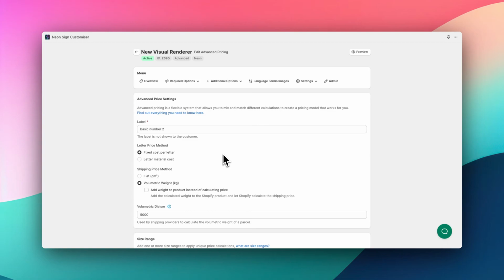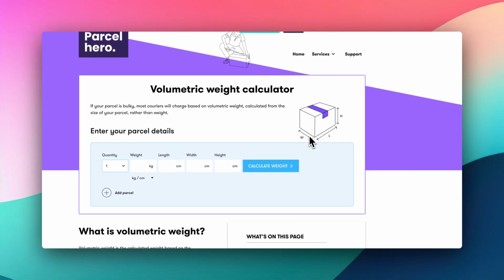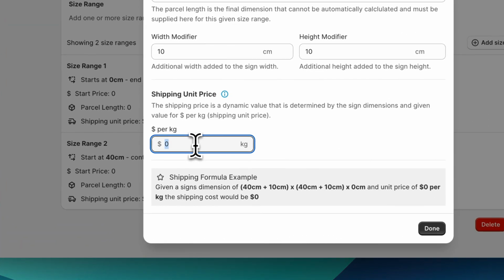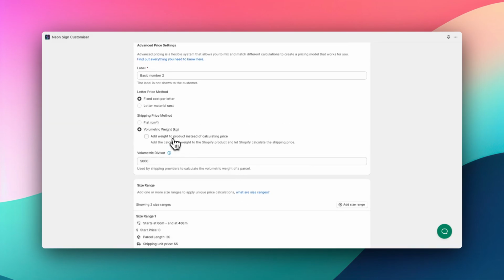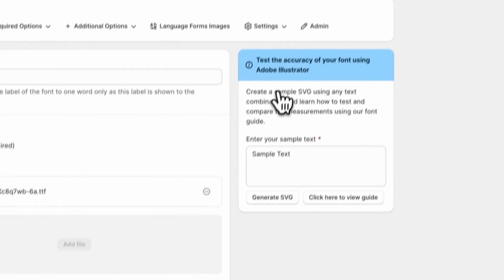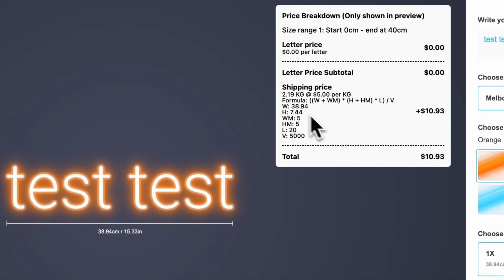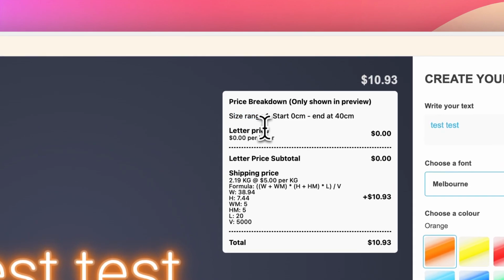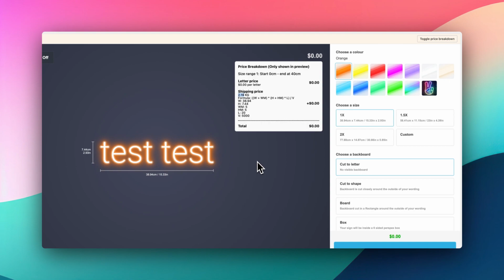Volumetric Weight Pricing - Sign Customiser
To learn all about Volumetric weight pricing and how to use it on your store